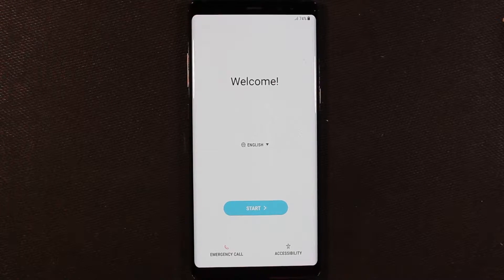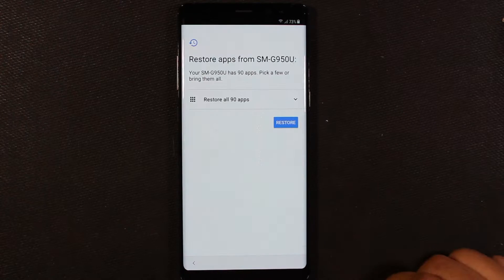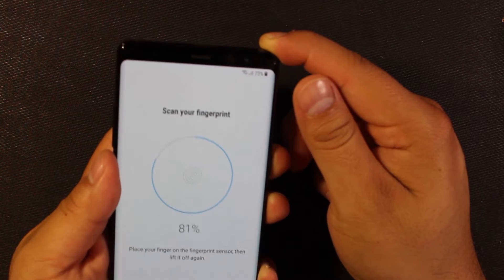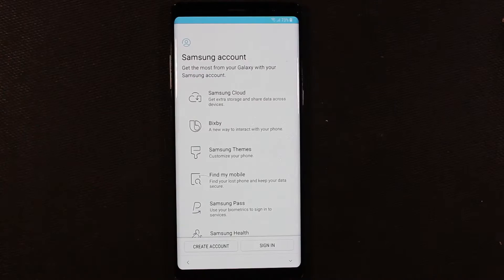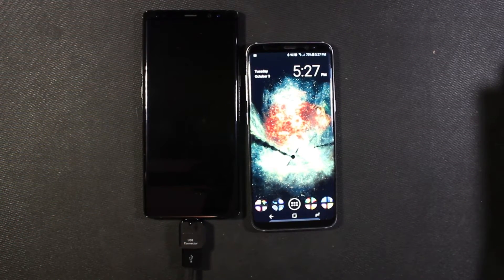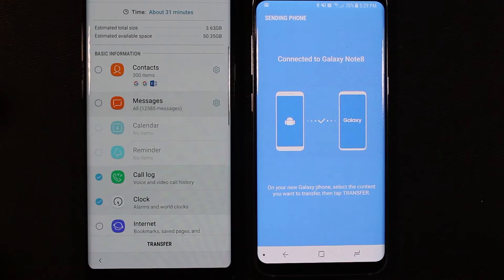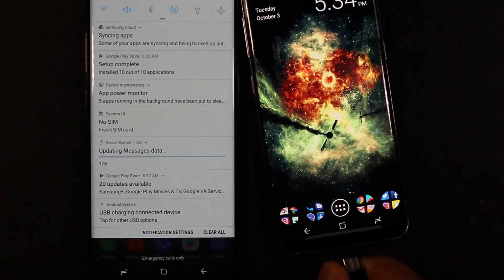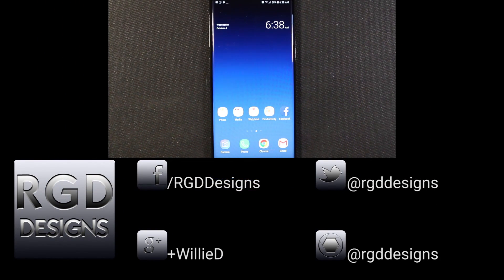Samsung Galaxy Note 8 Data Transfer from Older Device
If you have data on your old device that you just can't live without, I'll show you how to transfer it over to your shiny new Galaxy Note 8.